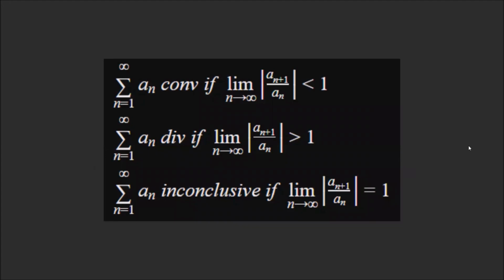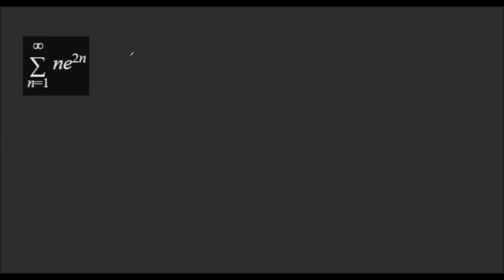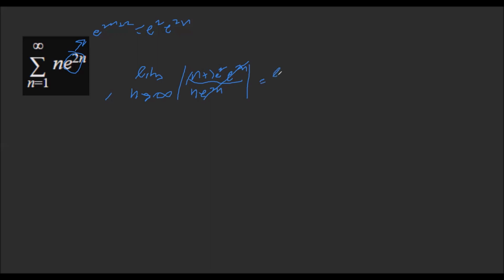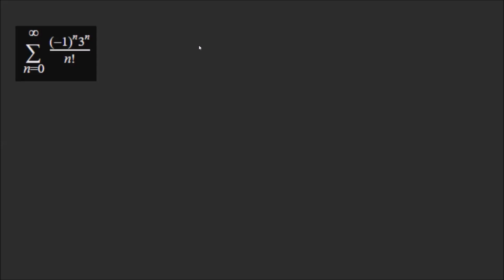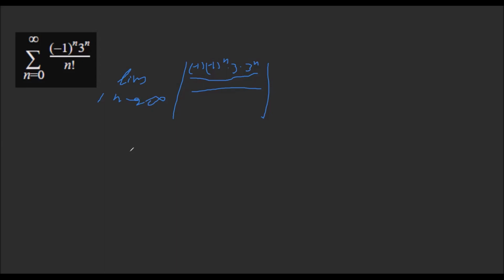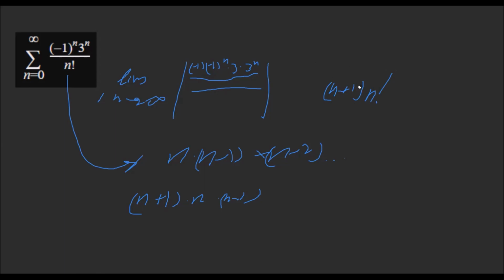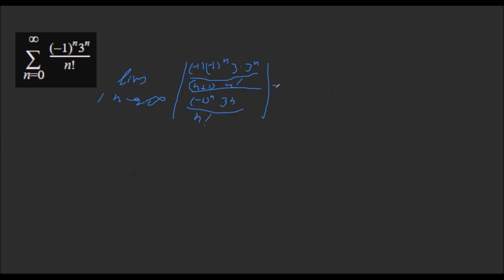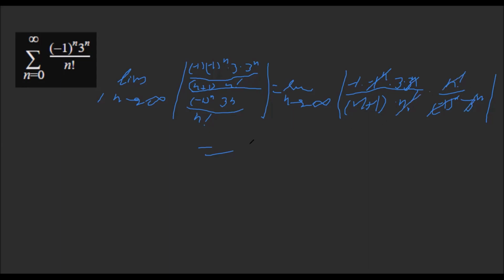Ratio Test: Explanation and Examples | Quick Calculus Tutorials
This video's about a new infinite series test called the ratio test, typically used when the series involve factorials or exponentials.

0:00 - Intro
0:24 - Explanation
1:00 - Practice Problem 1
2:56 - Practice Problem 2